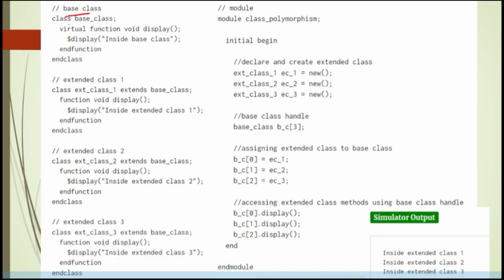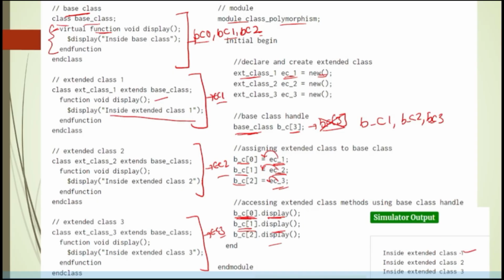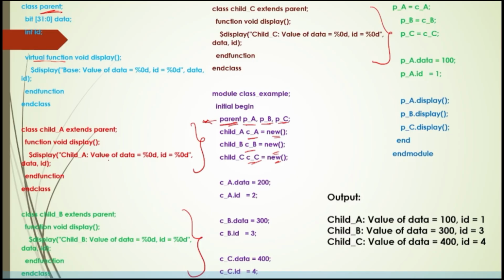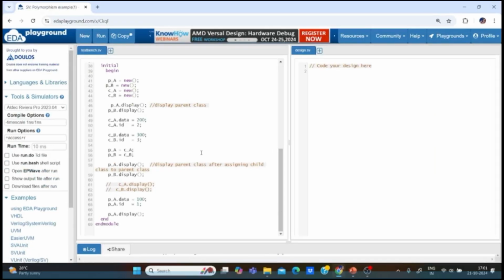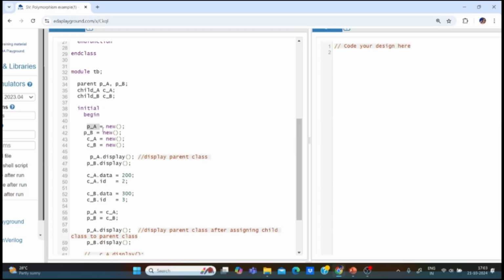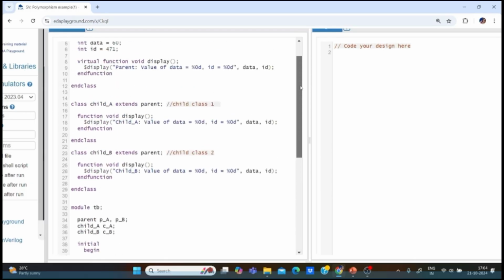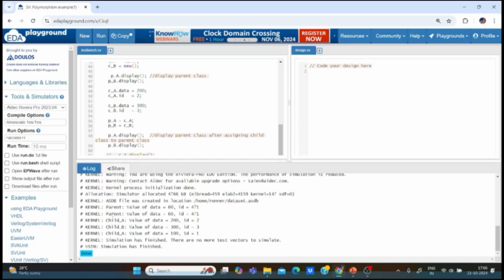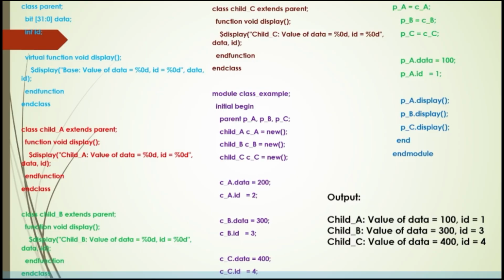POLYMORPHISM CODING TECHNIQUES IN SV| CODING TO EXPLAIN THE DIFFERENT FORMS OF POLYMORPHISM EDAPLAY